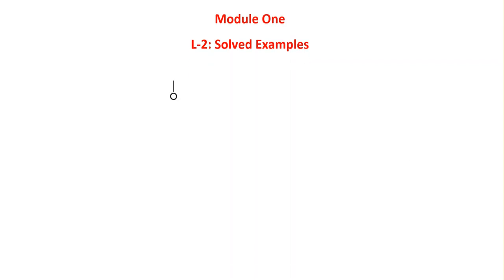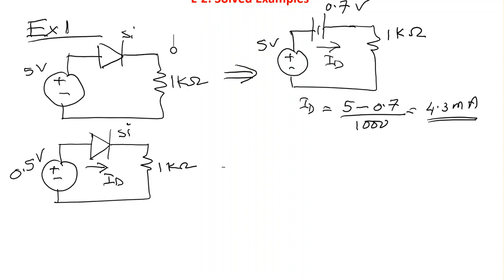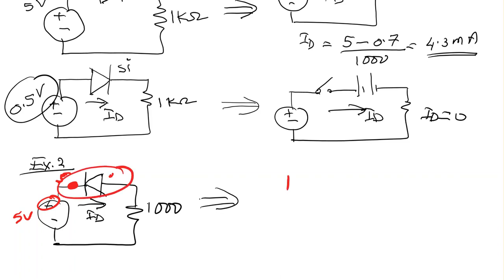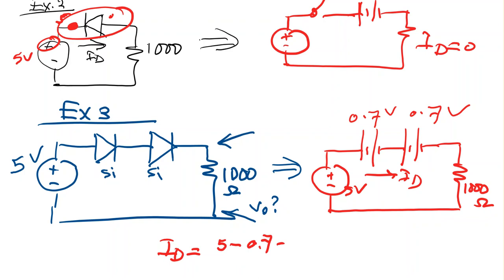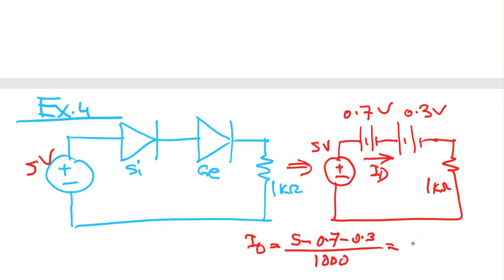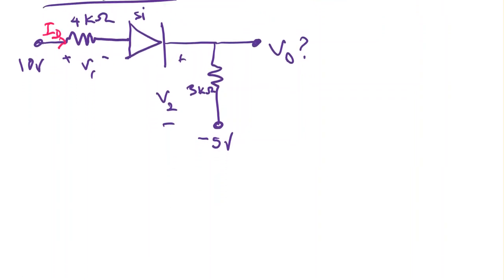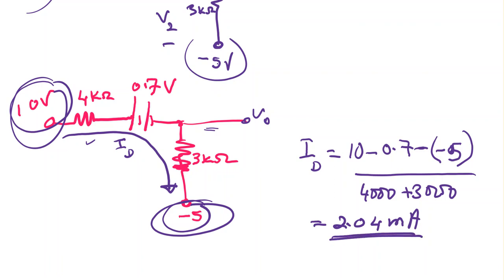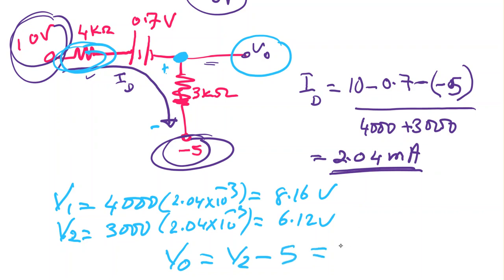EET 2150 Module 1 Lesson 2